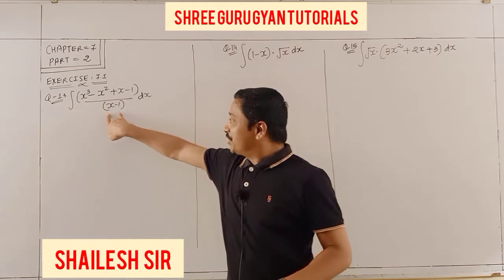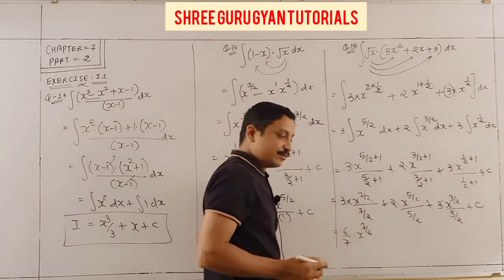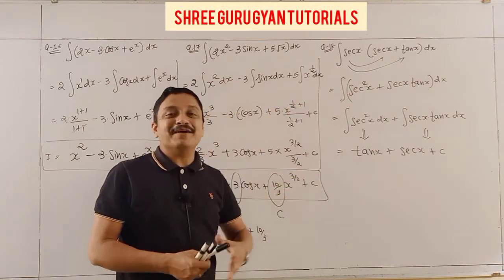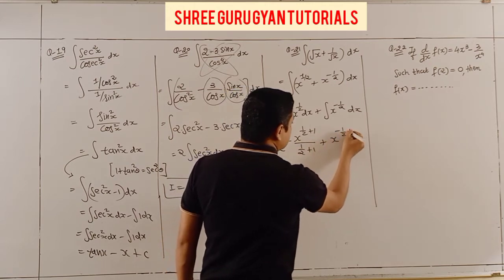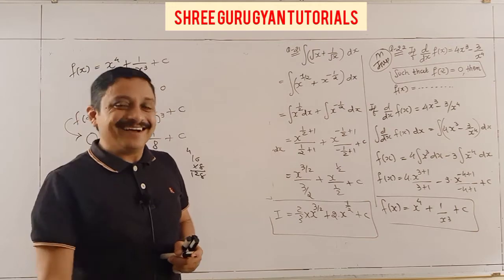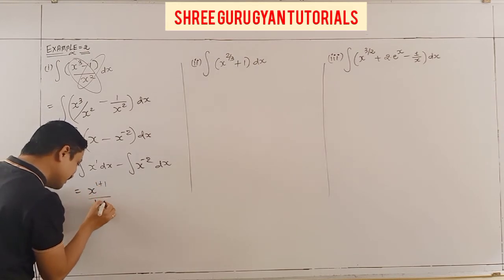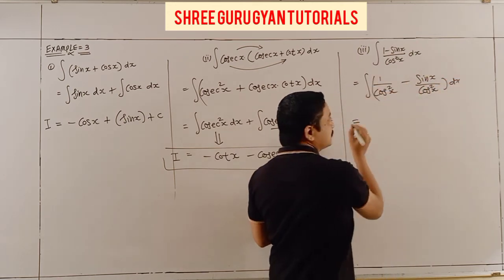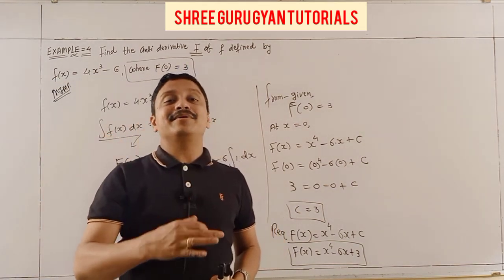MATHS EM 12TH CHAPTER 7 PART 2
EXERCISE -7.1  , Q  -13,14,15,16,17,18,19,20,21,22
EXAMPLE -1,2,3,4